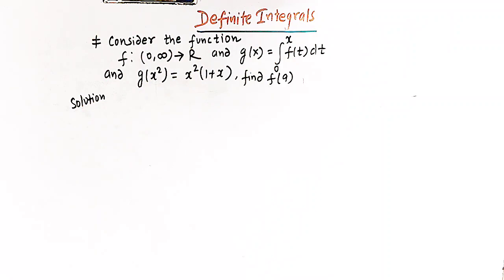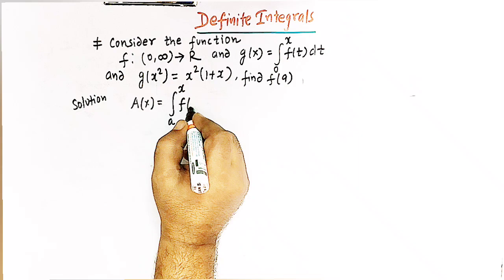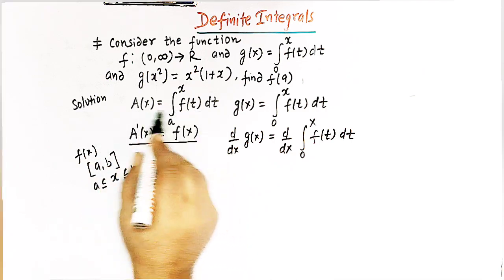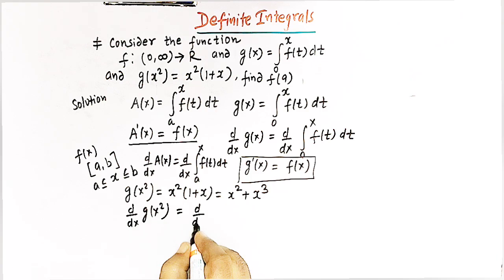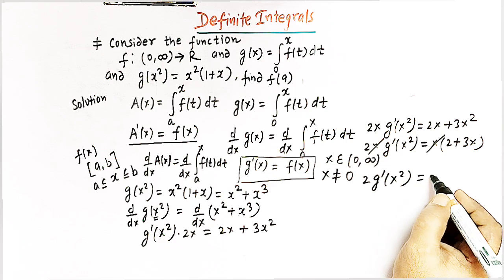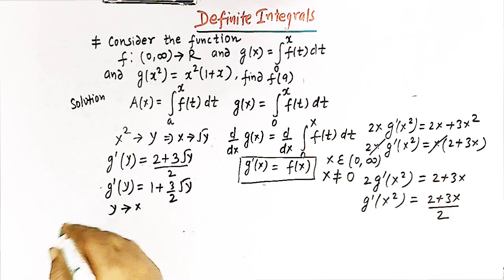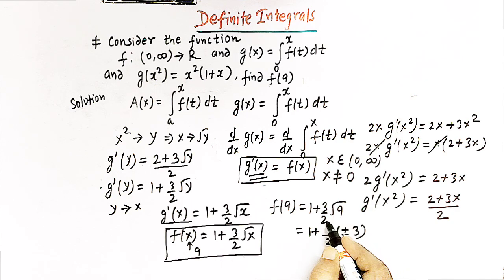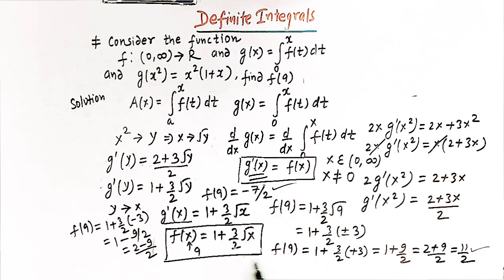|| Integrals_Fundamental theorem of calculus_ An important conceptual problem.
Integrals. Fundamental theorem of integral calculus. An important conceptual problem.